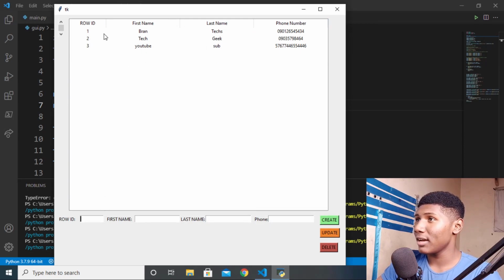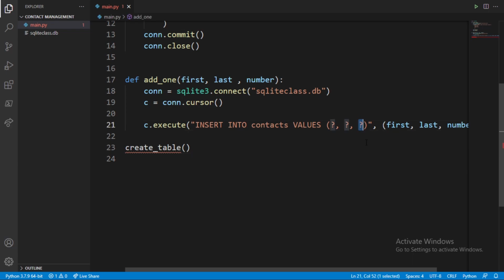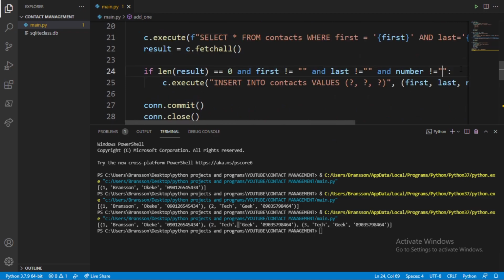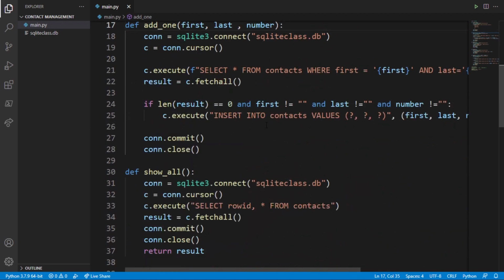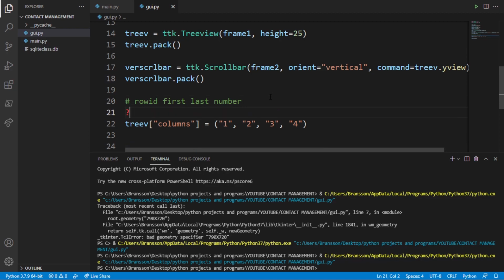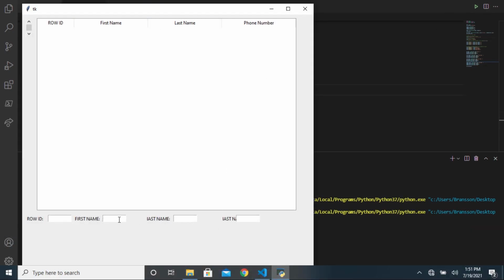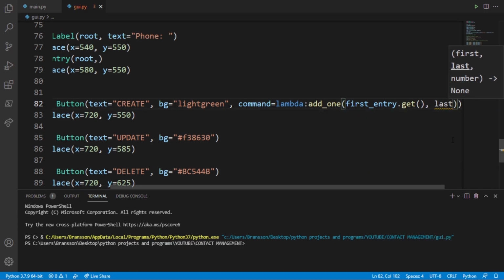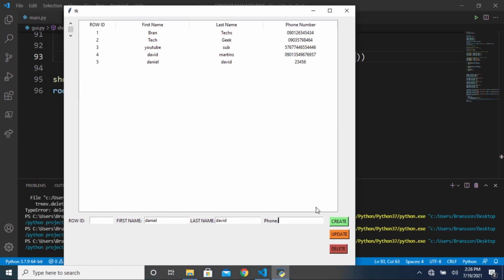how to make a Contact Management System with Python [sqlite3 and tkinter]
In this video we are gonna build a contact management system with python! it is as well gonna consist of a database and a GUIi[graphical user interface] we are gonna use sqlite3 for the databsae and tkknter for the GUI, and if you don't know any of them please don't worry i explained everything that you are gonna need to build this project!!!

if you want a video on sqlite3 for beginners leave it down in the comment section below and i will make a video on that

and for any other suggestions for other videos leave it down in the comment section and i will try my best to make video about it!